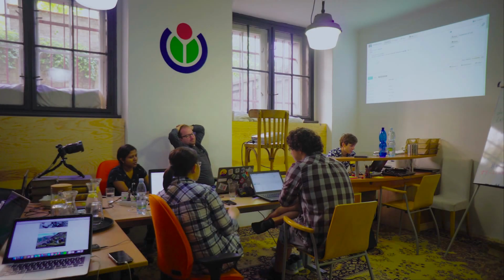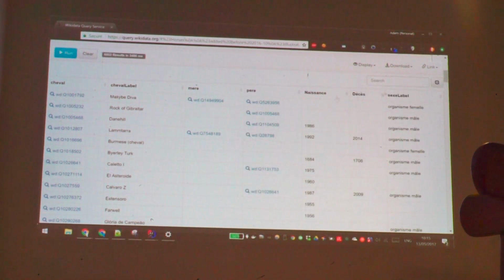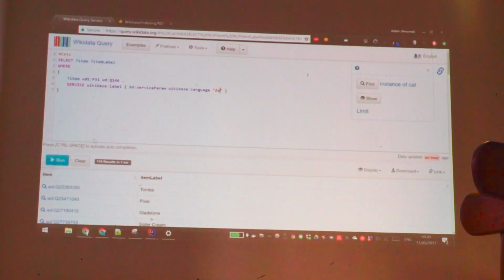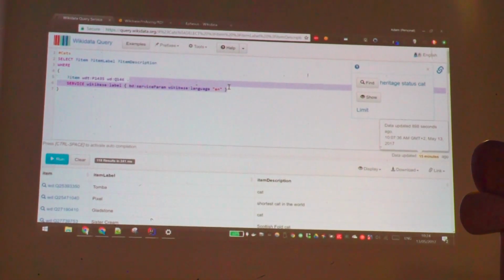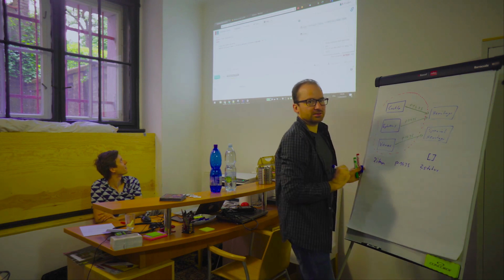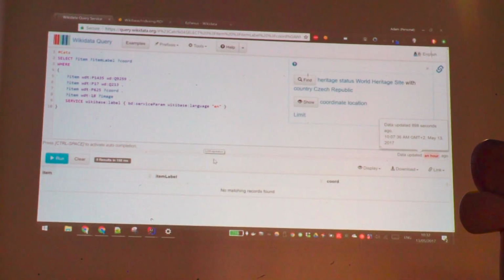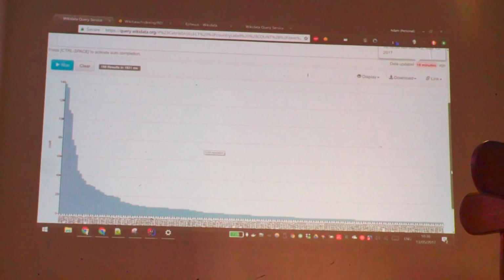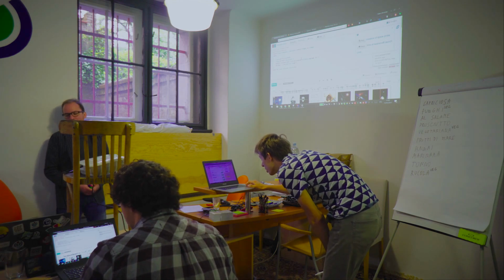Wikidata and SPARQL training at Prague Wikimedia Prehackathon 2017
A SPARQL and Wikidata training by developers at the Prague Prehackathon on 13 May 2017.